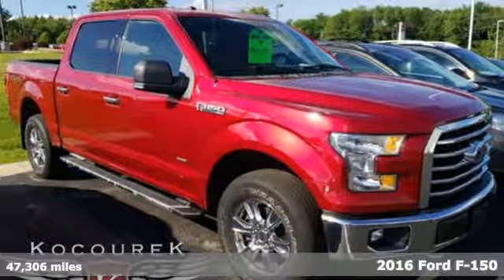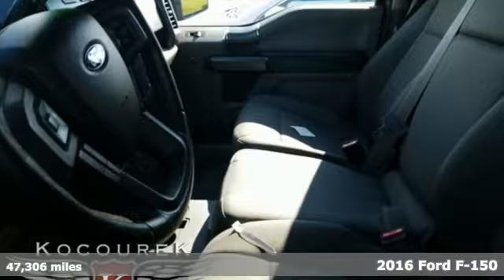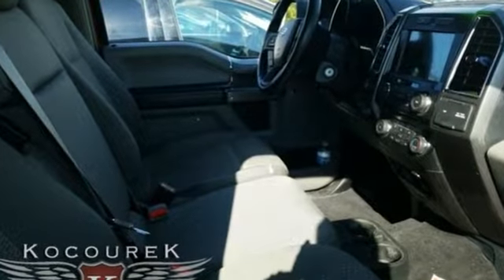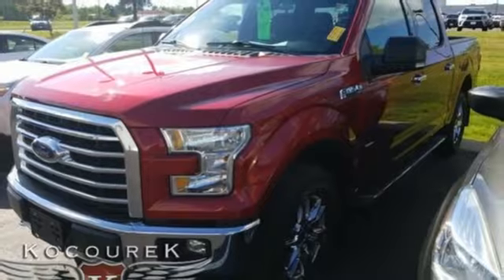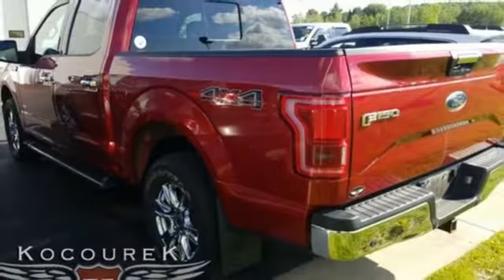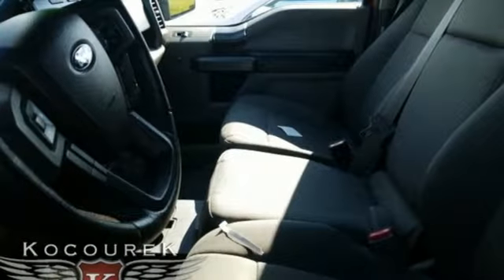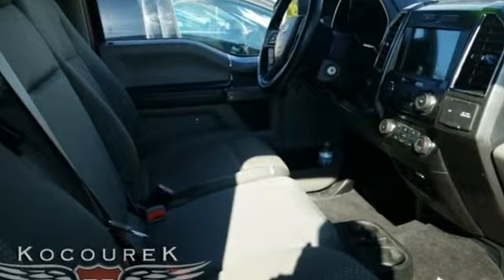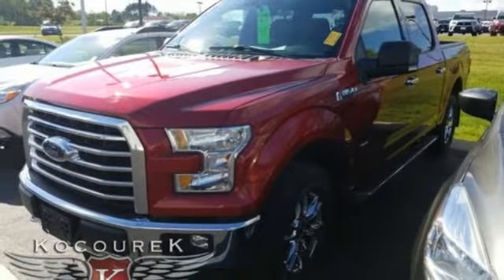Used 2016 Ford F-150 Wausau, WI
Year: 2016
Make: Ford
Model: F-150
Trim: XLT
Engine: EcoBoost 3.5L V6 GTDi DOHC 24V Twin Turbocharged
Transmission: 6-Speed Automatic Electronic
Color: Red
Interior: Medium Earth Gray
Mileage: 47306
Stock #: 0728FA
VIN: 1FTEW1EG6GFA54314

Address:
2727 North 20th Ave